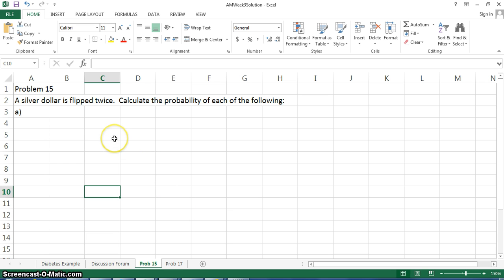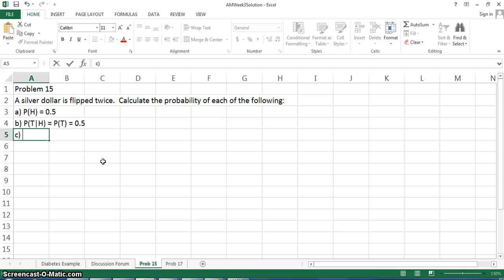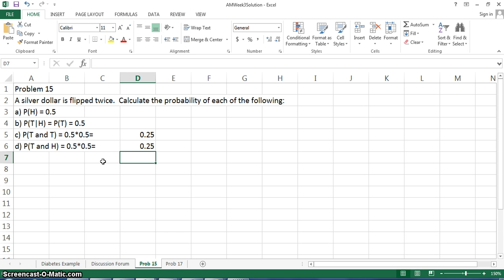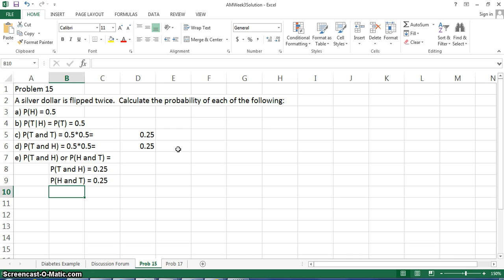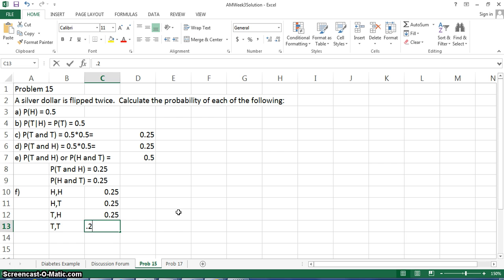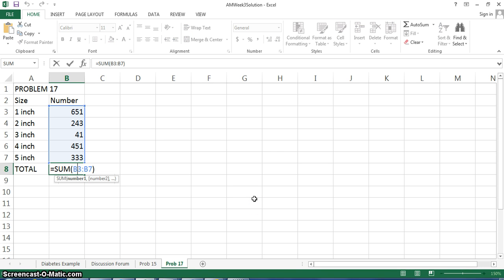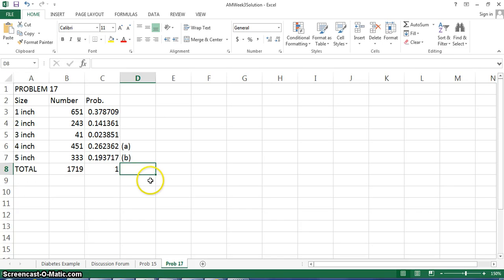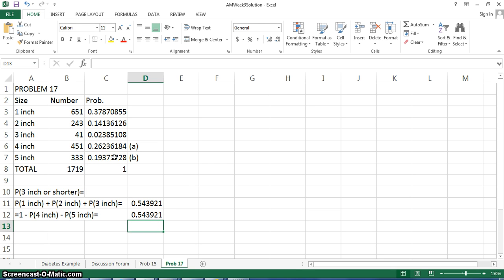MGMT 228 -- Probability Review #1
This video reviews Problems 15 and 17 from Chapter 2.